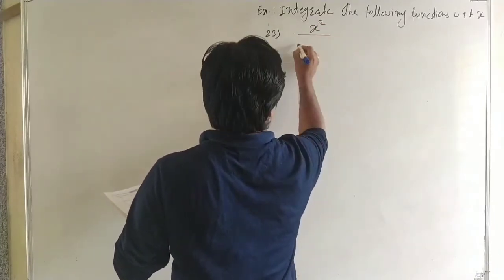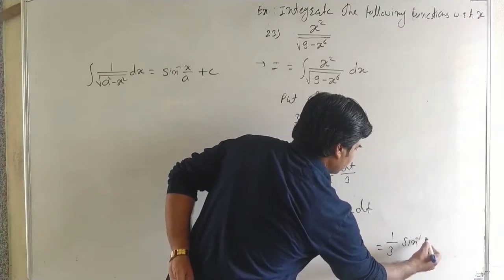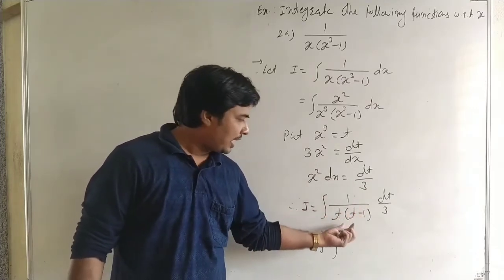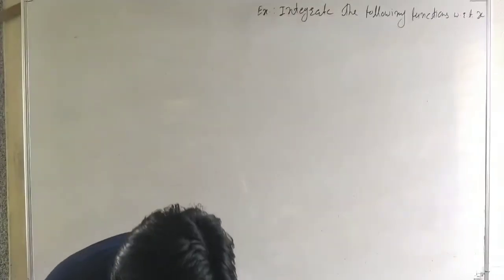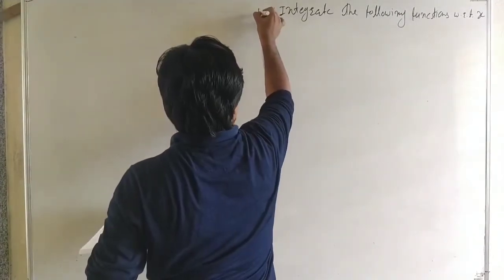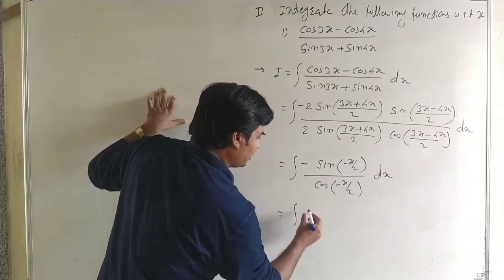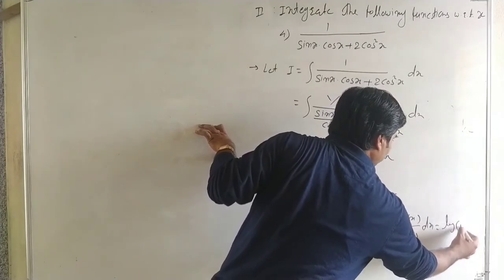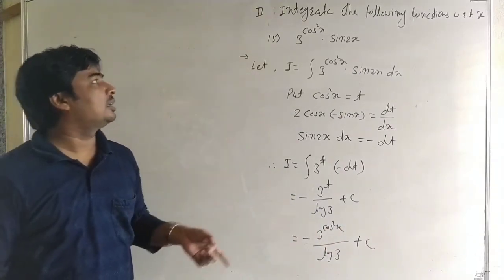Lec22 Integration : Integration by substitution : Exercise 3.2 : Example I-23, 24, 25, II-1, 4, 15